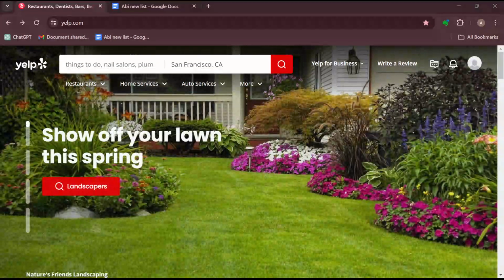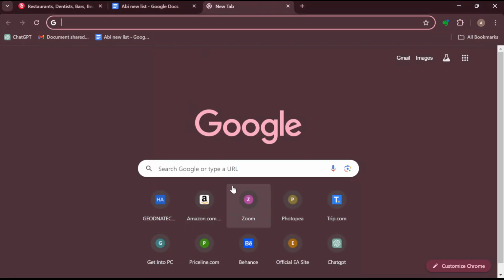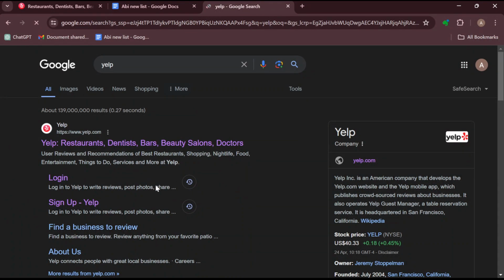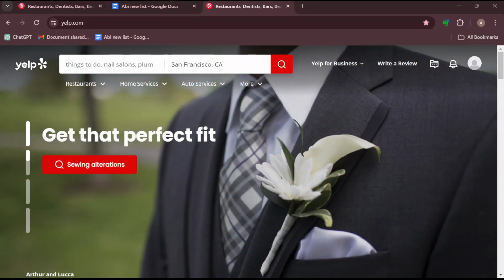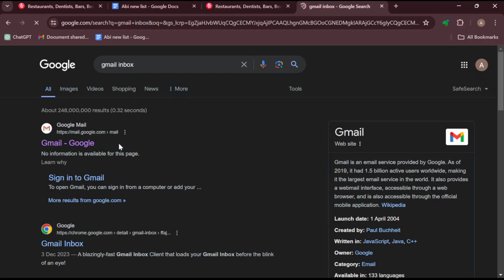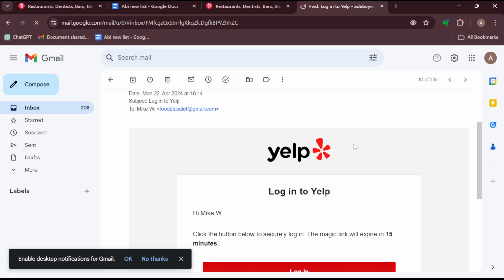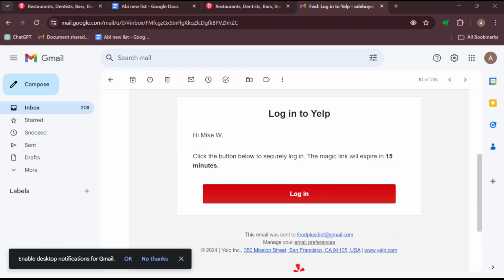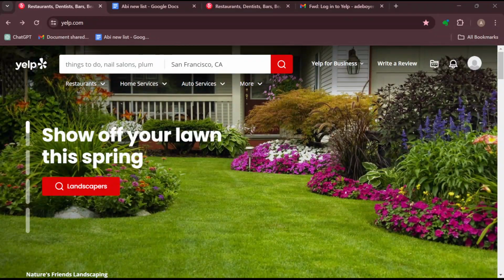How To Verify My Yelp Account (Quick Tutorial)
In this video I will show you How To Verify My Yelp Account. It would be good if you watch the video until the end so that you don't miss important steps.